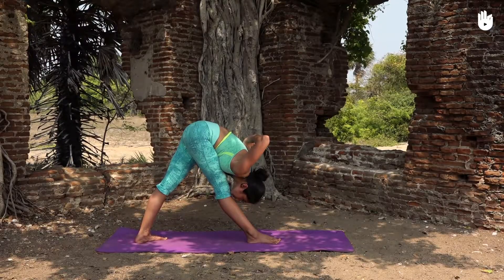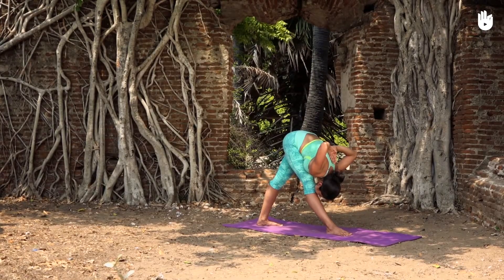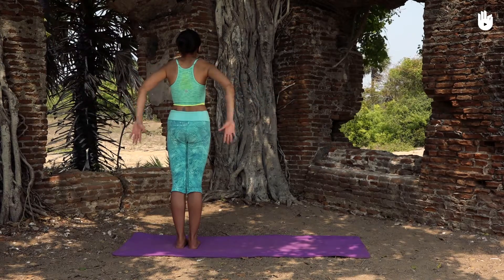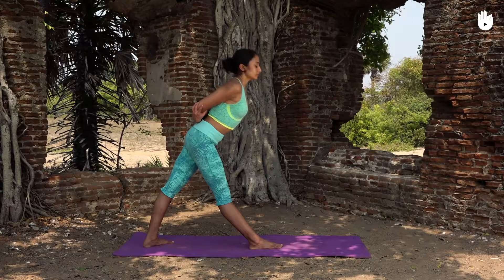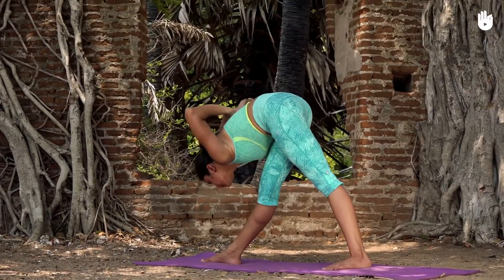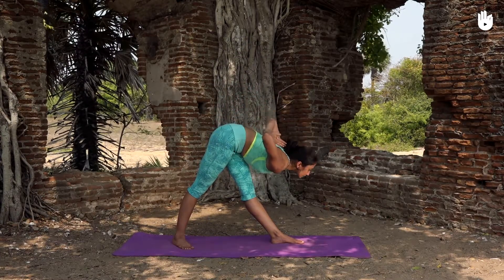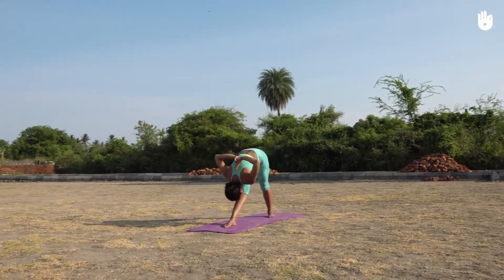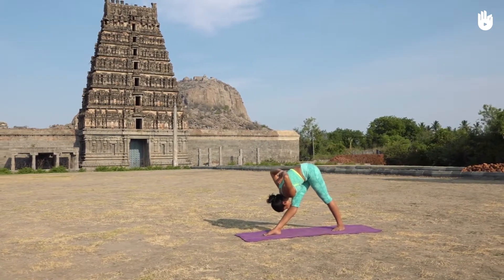Learn the Pyramid Pose - Parsvottanasana | Yoga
Prepare yourself to perform the Pyramid Pose, Parsvottanasana.

You are watching a tutorial series devoted to developing an aptitude for Yoga.
In the next video, you will learn the Frog Pose.

This pose tones your kidneys, liver and spleen and strengthens your abdominal organs.
However, the techniques described in this series are not meant to be prescriptive.
Consult your physician before trying them out.

Sitar by Shri Basab Sen - "Abhogi" & "Jhinjhoti"
"Kast - Paradise" published by Alter K